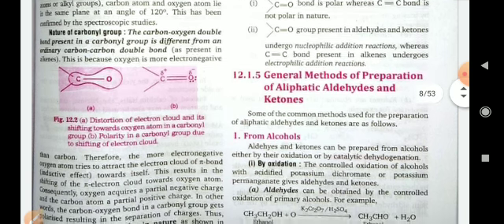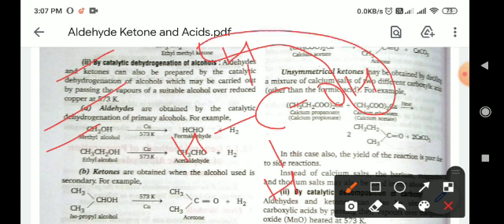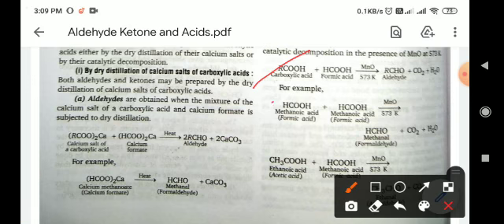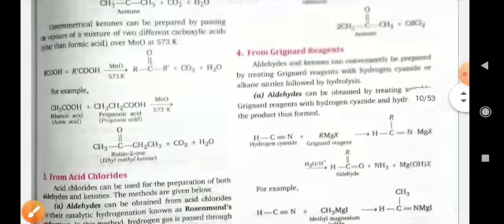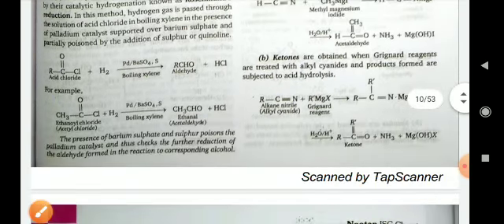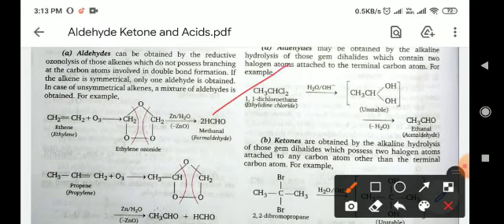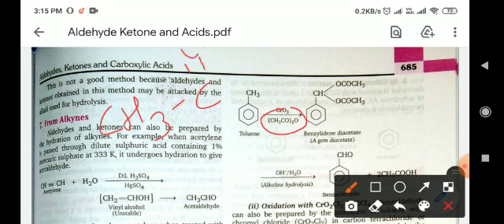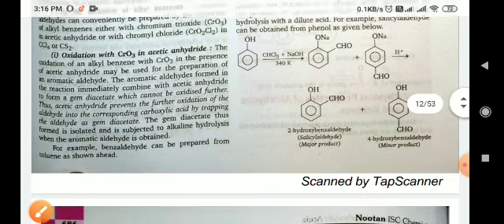Class 12 A & 12 B Baldehyde Ketone and Carboxlic acids Part 2